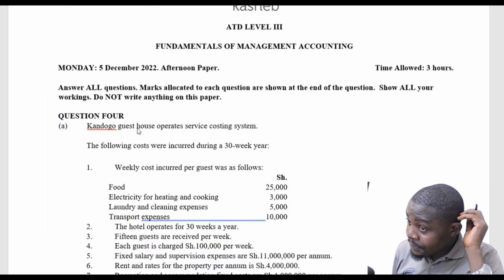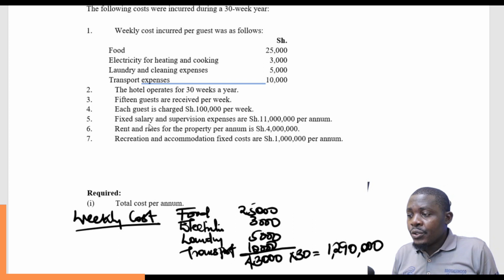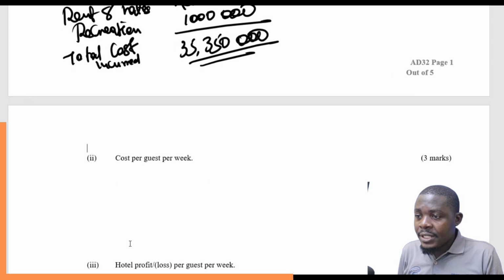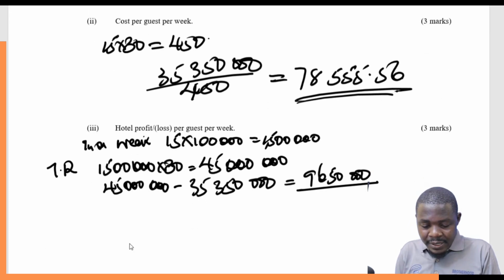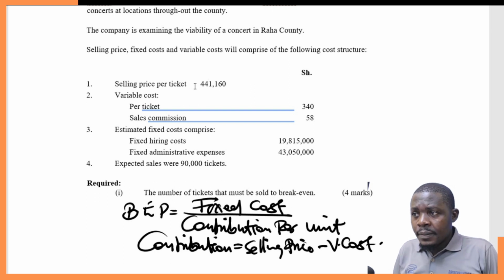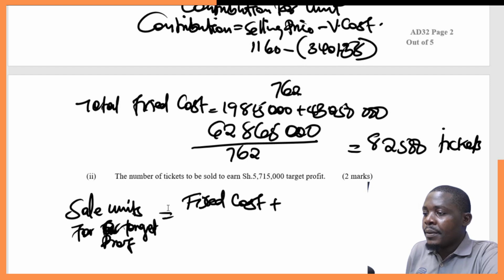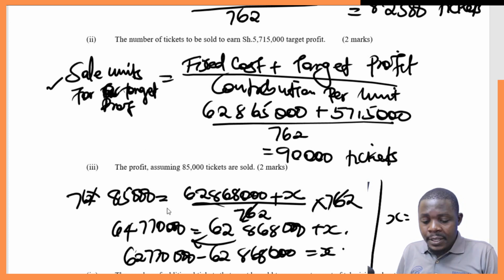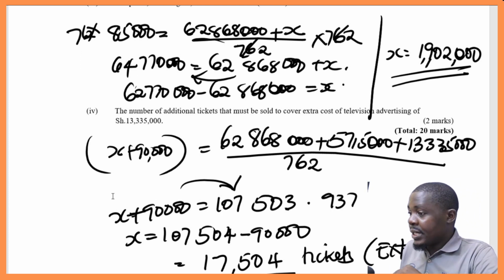ATD FUNDAMENTALS OF MANAGEMENT ACCOUNTING DECEMBER Q4